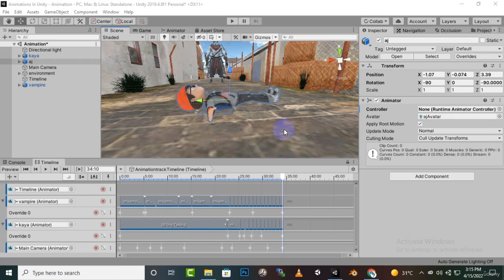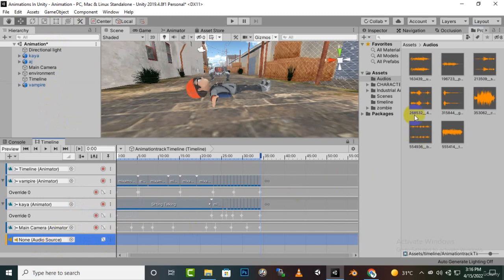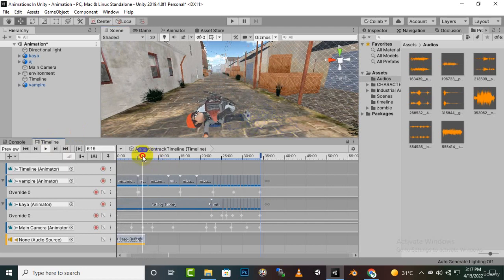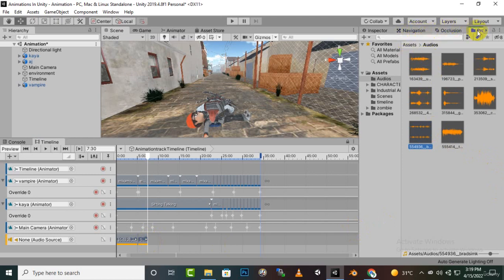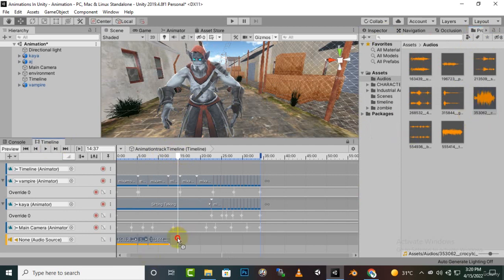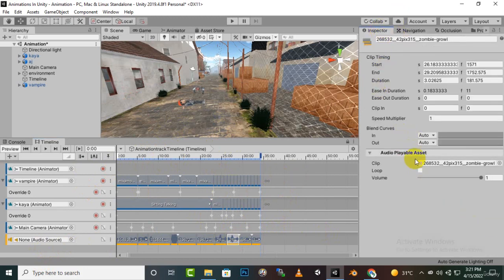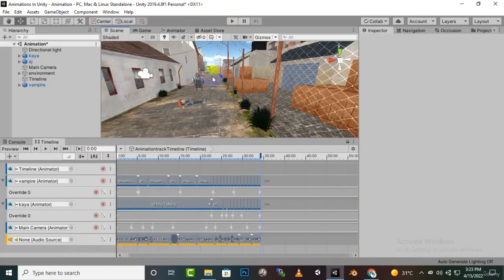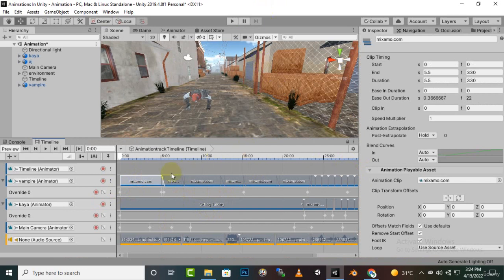Animations and cutscenes in unity using timeline | #7 Audio Track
Build professional animations in unity in minutes. no more waiting for hours or even days to render out that 30 second animation!

I will be showing you step by step how to use the Unity 3D engine to achieve the following:

Import free 3D characters and props from the Unity asset store

Import 3d realistic environment

Bring characters to unity from mixamo

Learn about activation track in timeline unity

Learn about animation track in timeline unity

Learn about audio track in timeline unity

Learn about signal track in timeline unity

Animate a 20 second sequence using the Timeline, which doesn't require any coding whatsoever!!

I will show you how to cut between cameras to switch shots

You will develop the skills in this series which will allow you to go on to create your own 3D animated movies in Unity and export them as videos to share online.

It is also useful for people wanting to learn how to create animated cut scenes for games (But remember, this is not a game design course, it focuses only on animation)

Learn 3d animations and cutscenes in unity using timeline. we will learn Activation Track, Animation Track, Audio Track, Signal Track in unity timeline as well.